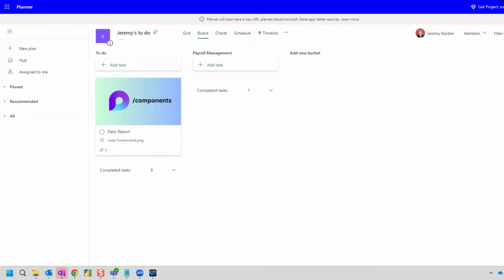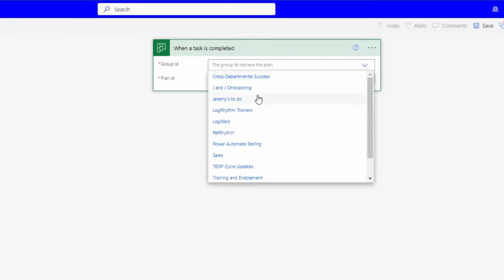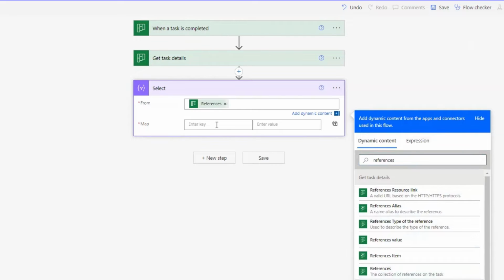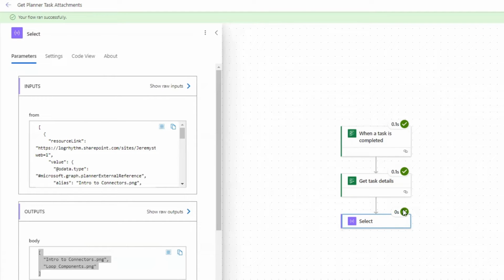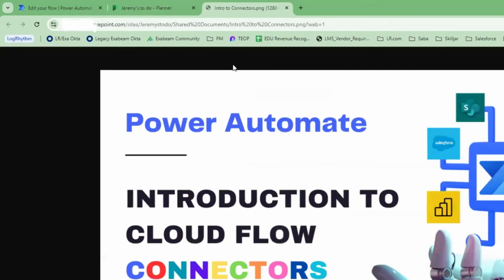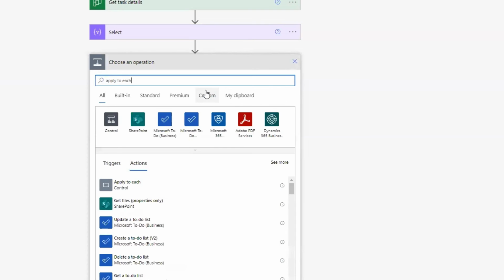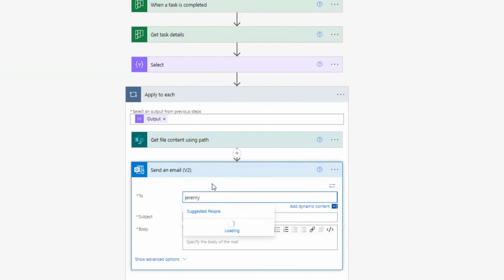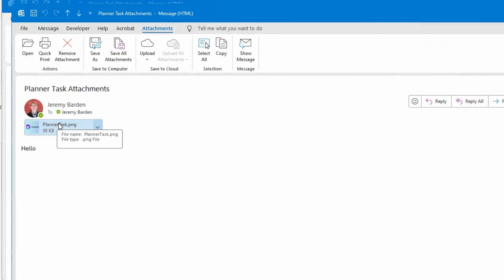Power Automate - Get Planner Task Attachments!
This tutorial will show you how to get attachments from a task in Planner using Power Automate.